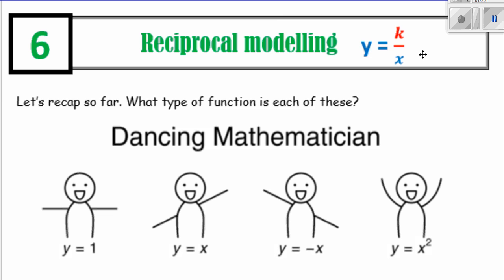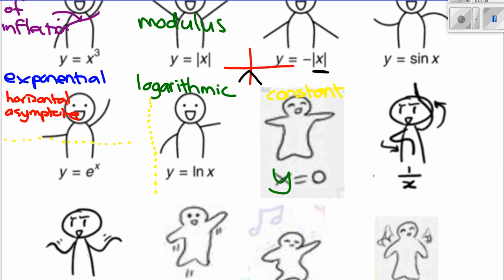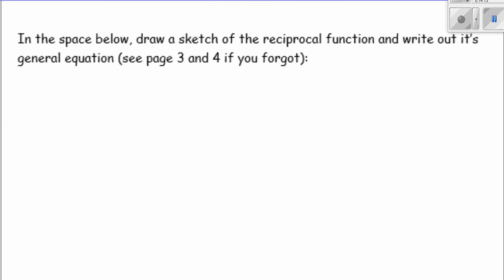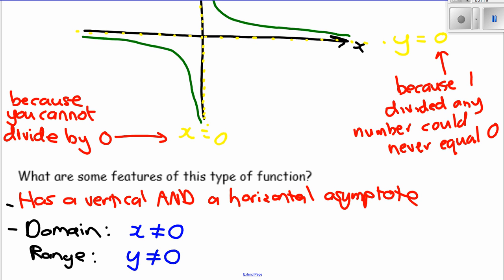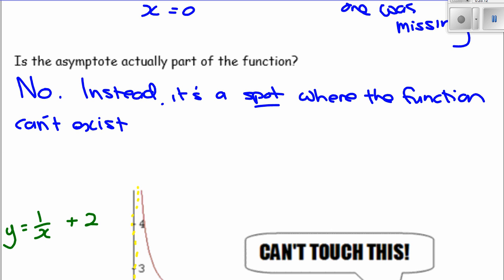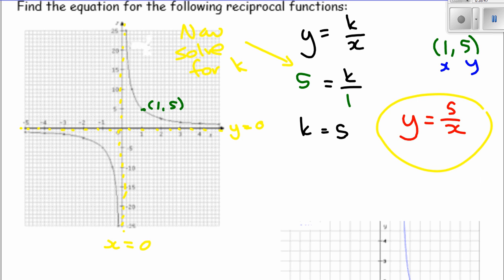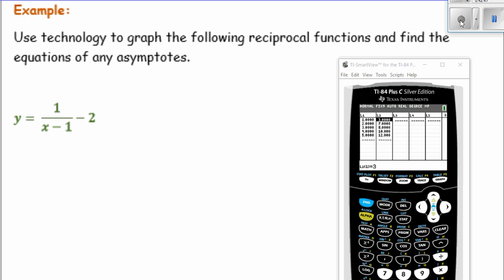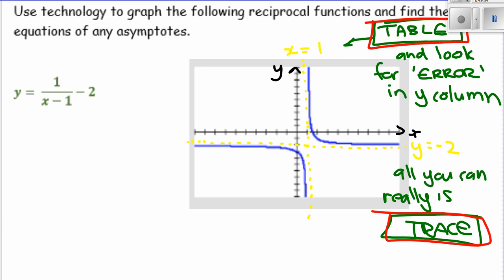Reciprocal functions part 1